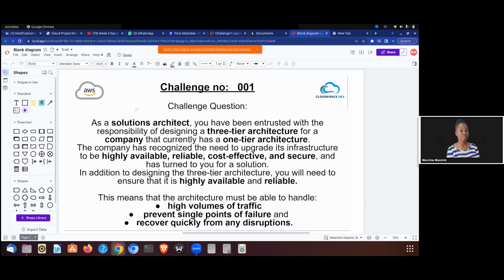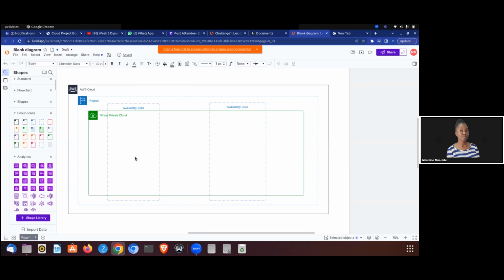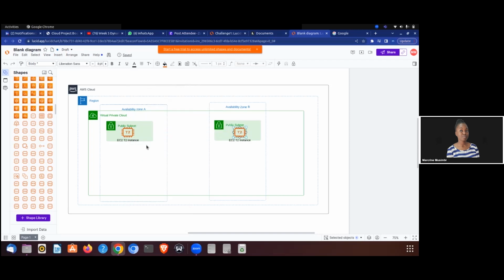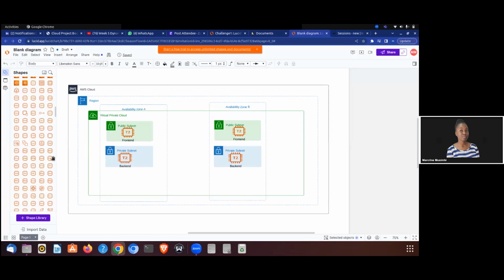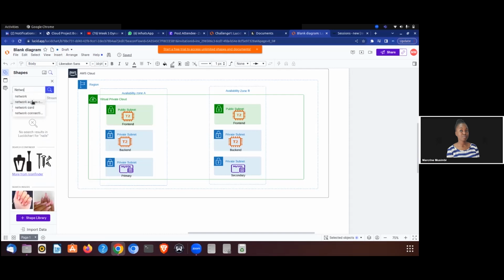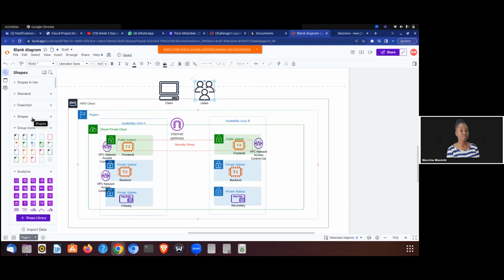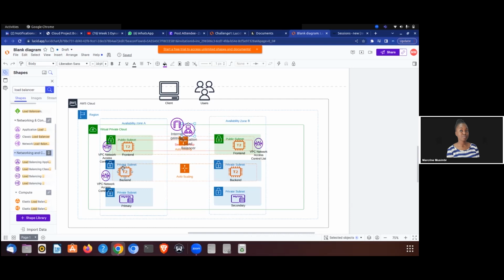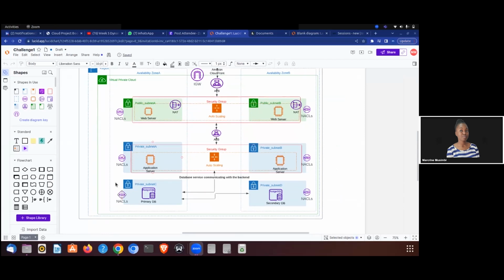Designing a 3-Tier Architecture in AWS | CloudForceSky KE | Week One Challenge | By Marcrine Musimbi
This is a presentation by Marcrine Musimbi from CloudForce Sky on How to Build a Three Tier Architecture on AWS.

Let us know your thoughts on this video in the comments section.